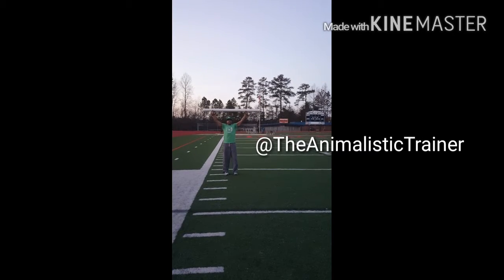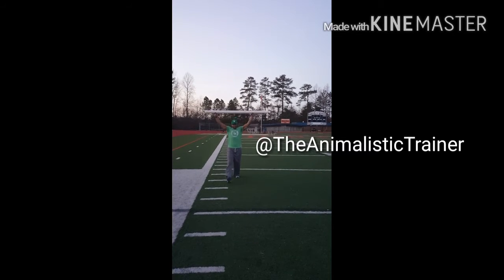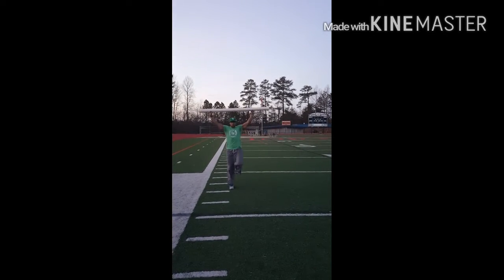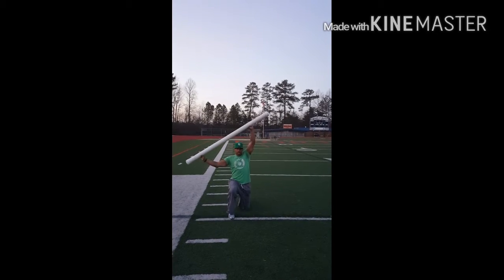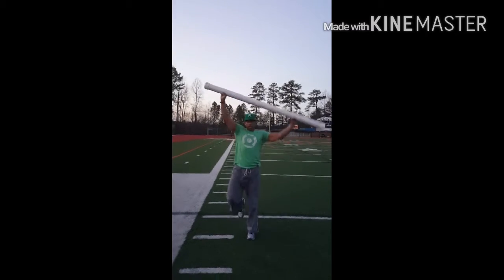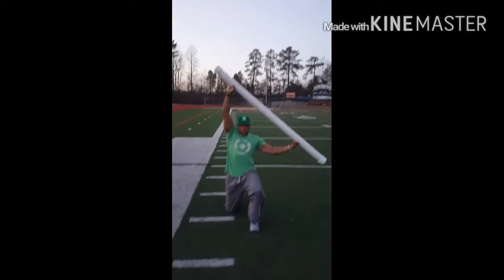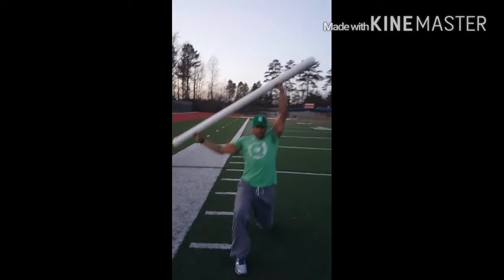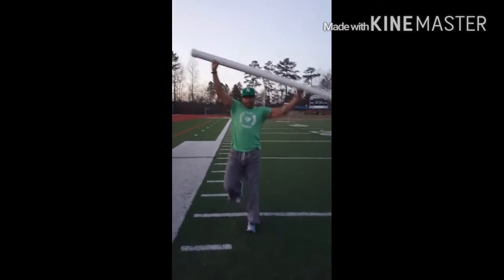PVC CORE AND LUNGES WORKOUT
Water filled PVC Pipes working abs and core. Great core work, and lunges to focus on quads and glutes.
The Animalistic Trainer
LIFEISGOOD